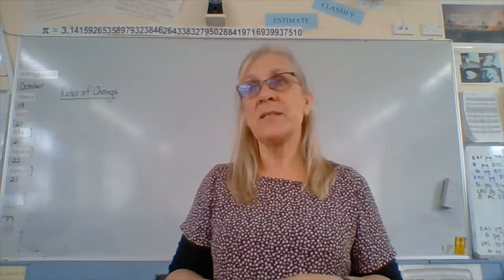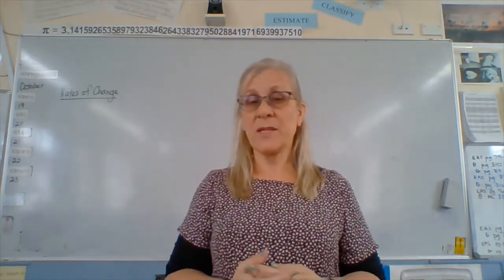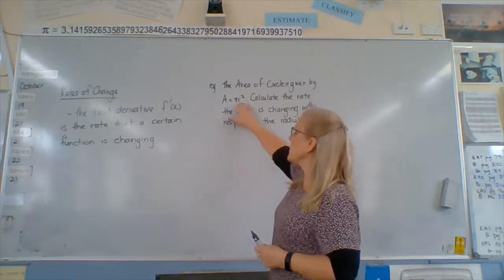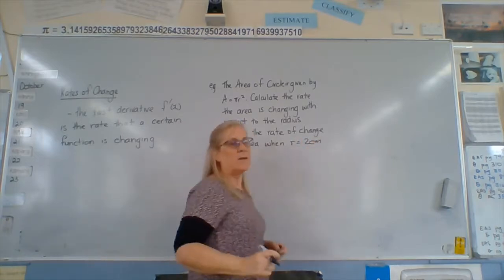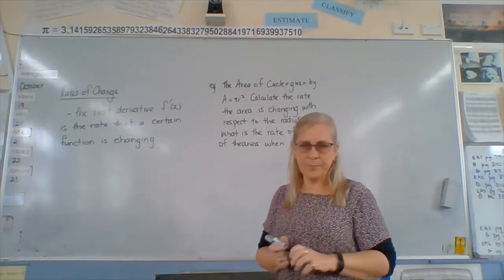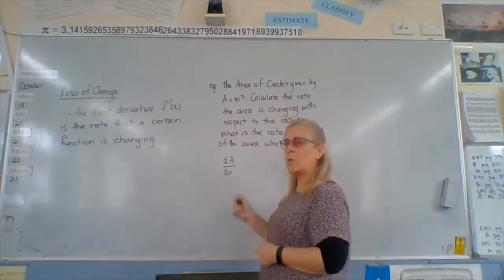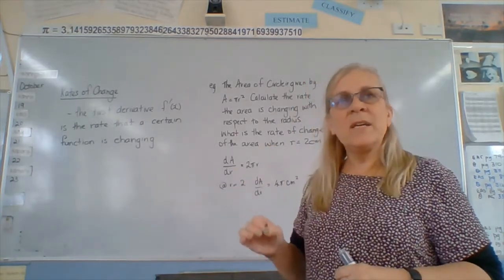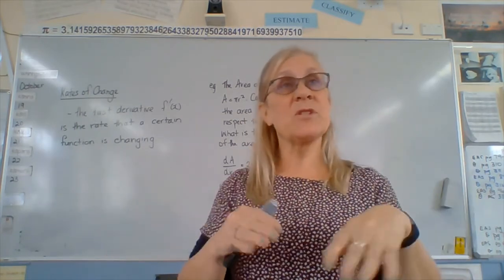NCEA Level Two 2.7 Rates of Change